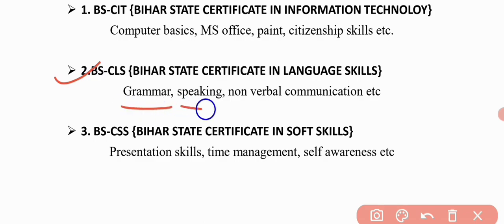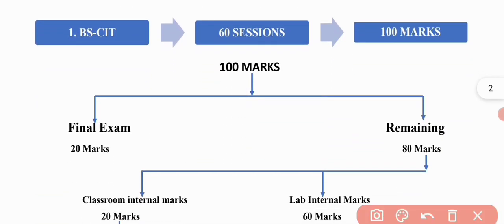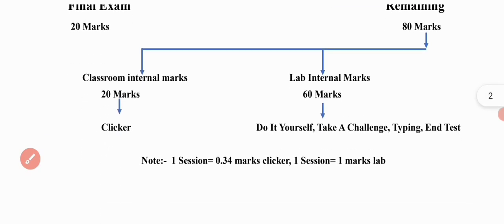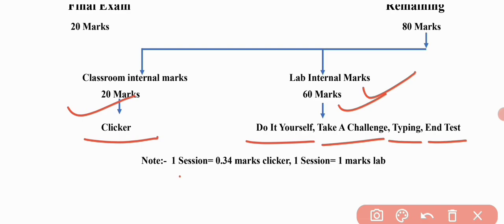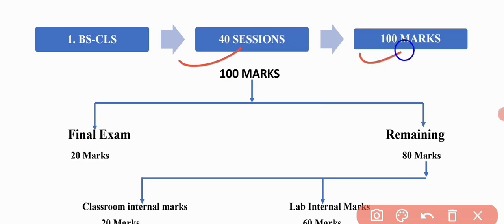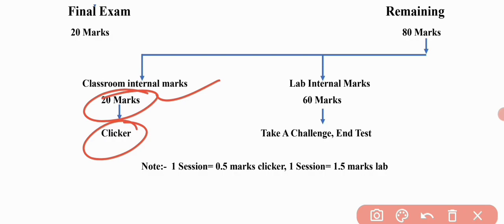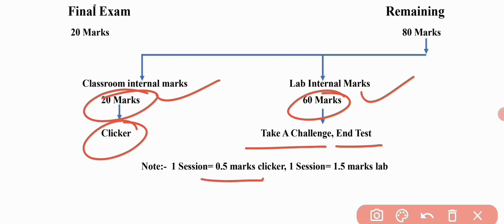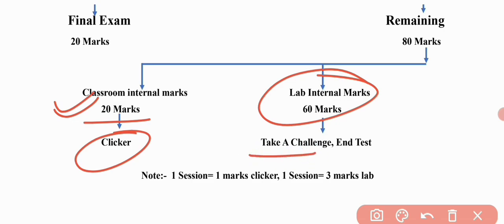MARKS DISTRIBUTION IN KYP || BSDM || 7- NISCHAY YOJNA || BIHAR